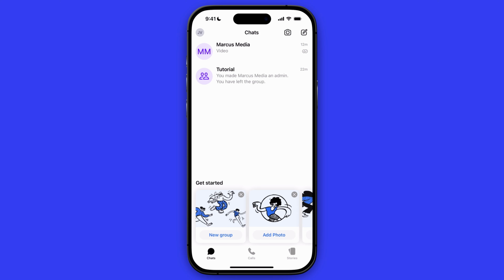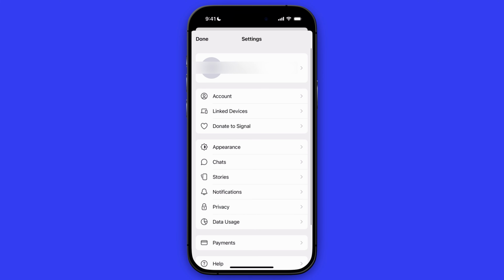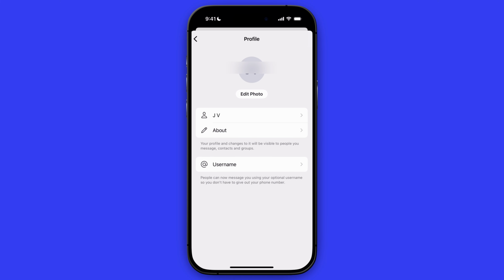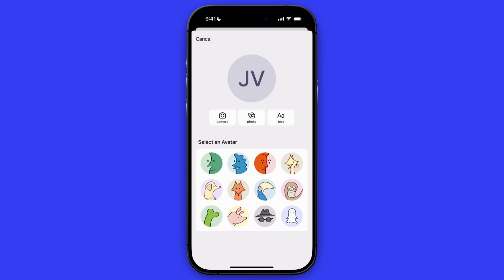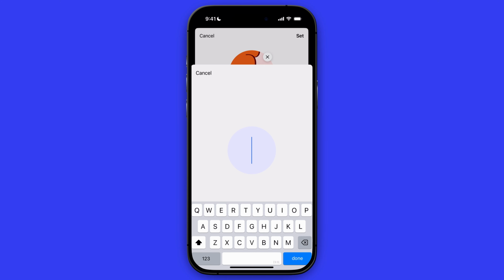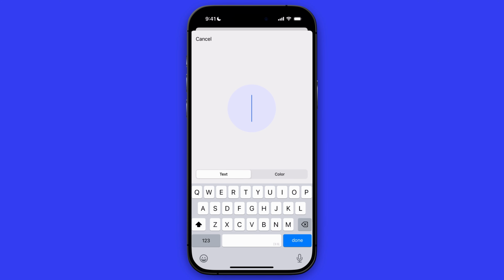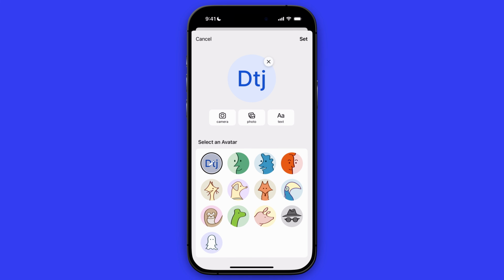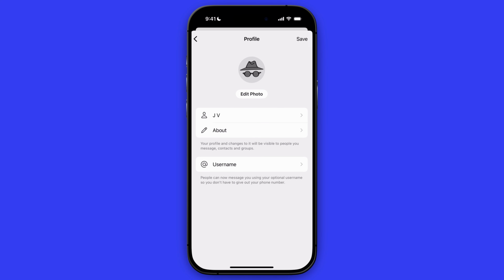How to Change Profile Picture on Signal Private Messenger App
In this video, I'll show you How to Change Profile Picture on Signal Private Messenger App.
Want to personalize your Signal Messenger account? In this step-by-step guide, I’ll show you how to change your profile picture on Signal. Whether you want to update your photo for privacy or just refresh your profile, follow these easy steps to customize your Signal profile picture. 📸💬